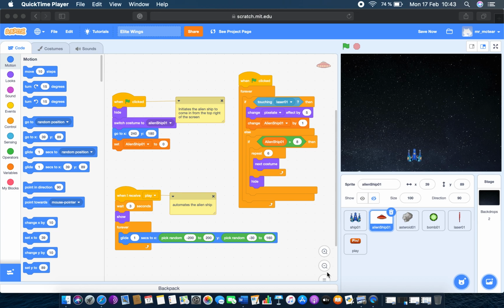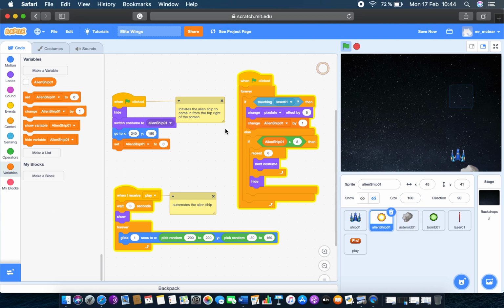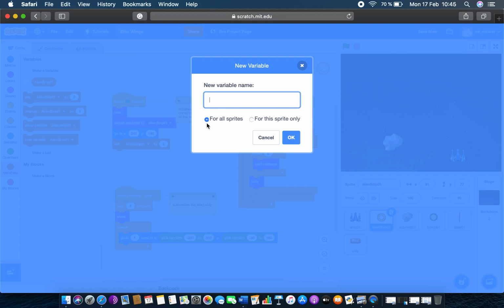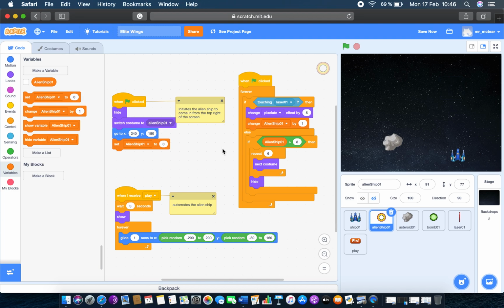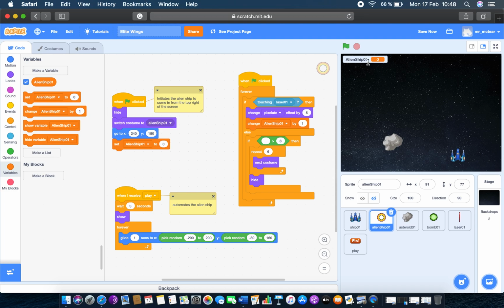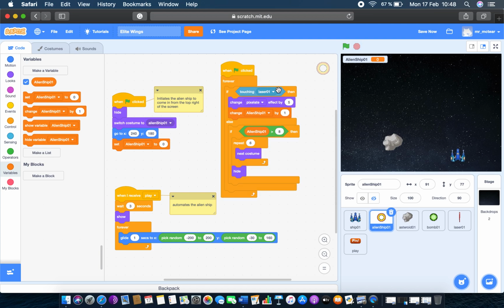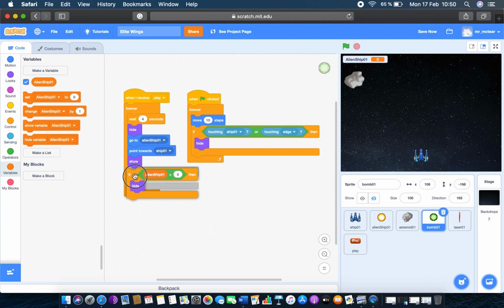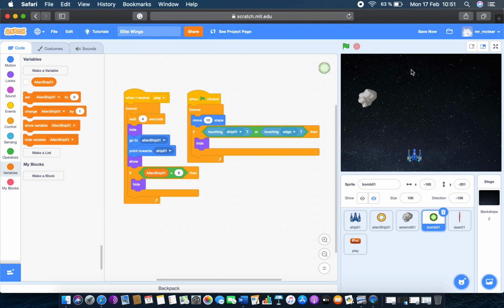Local vs global variables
Intro to the concept of variables. Local vs global with practical use within a game scenario. Here a variable is being incremented by one and selection is being used with a comparison operator to check the state of the variable.